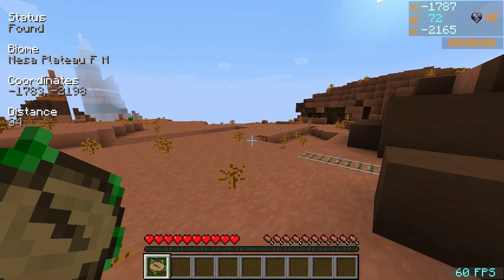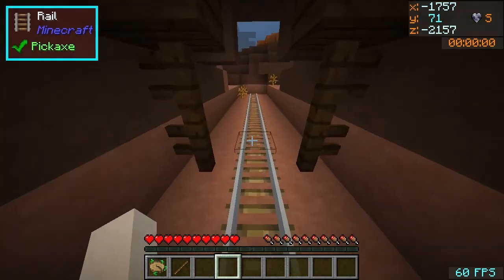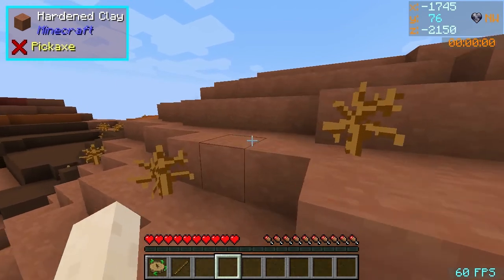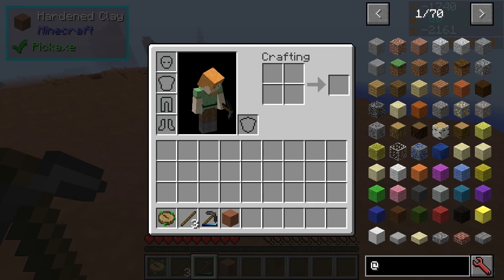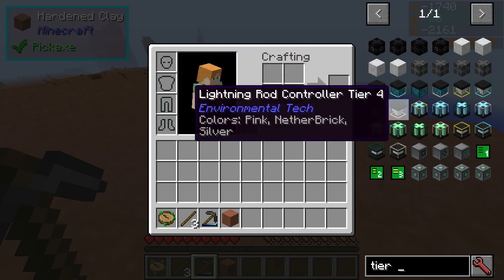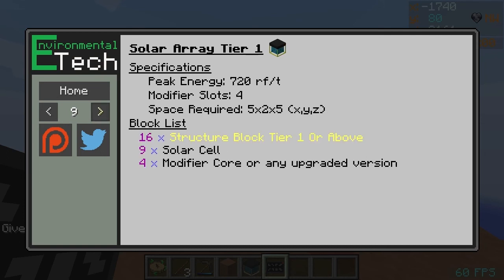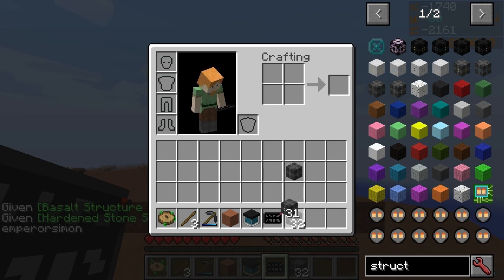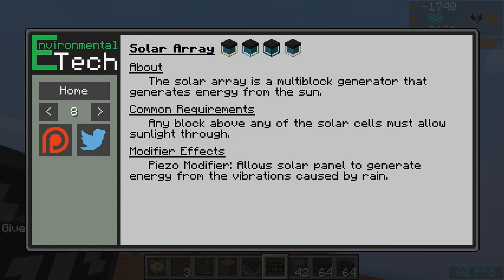Environmental Tech Tier 4 Solar Panel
I build and then look at the energy from a tier 4 solar panel multiblock structure.